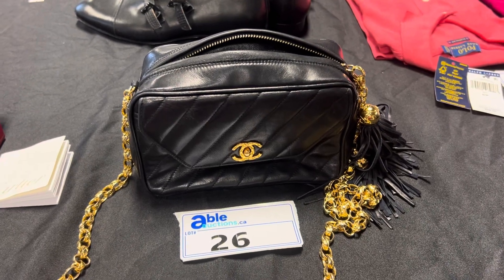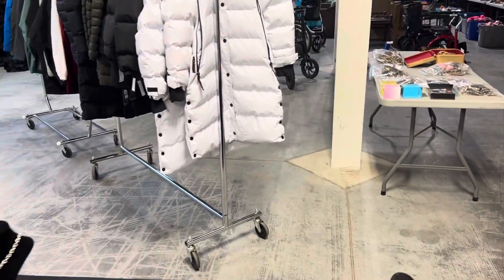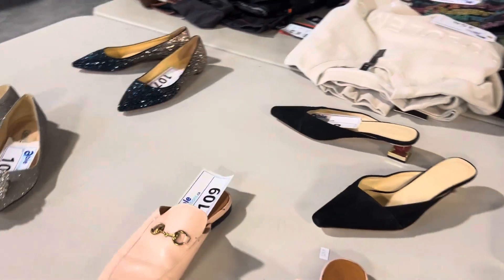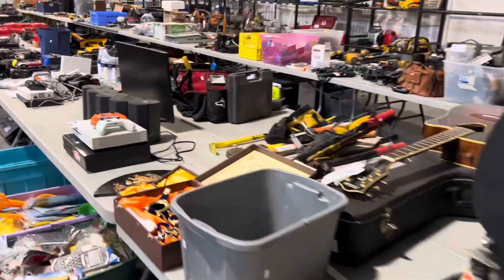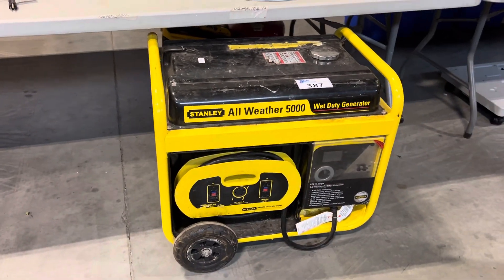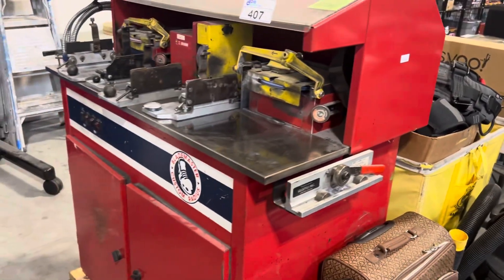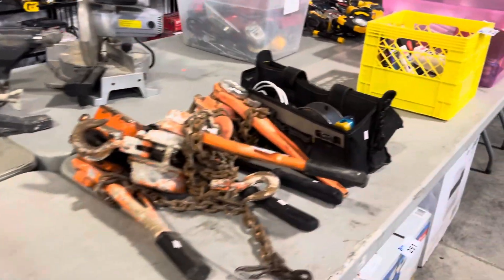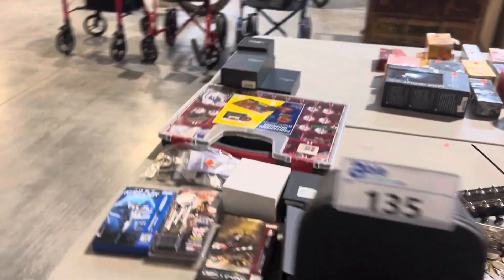December 28, 2023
Police recovered goods auction